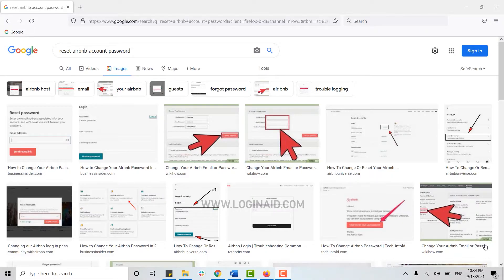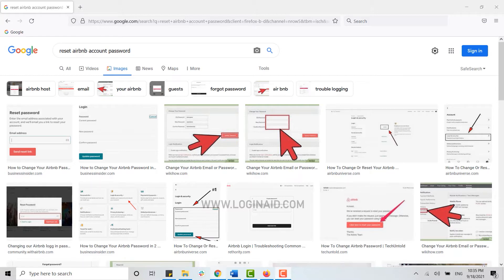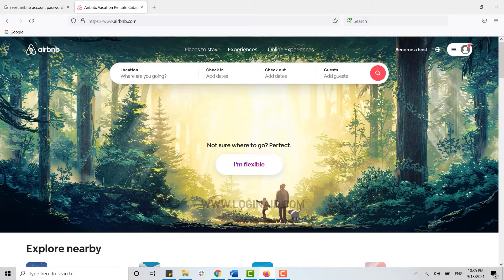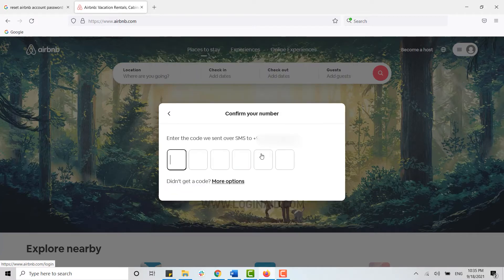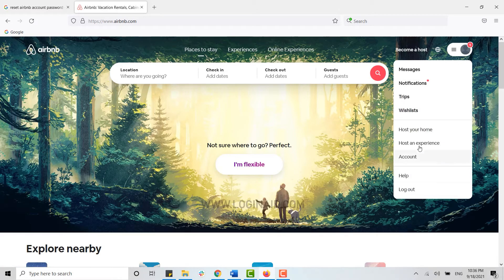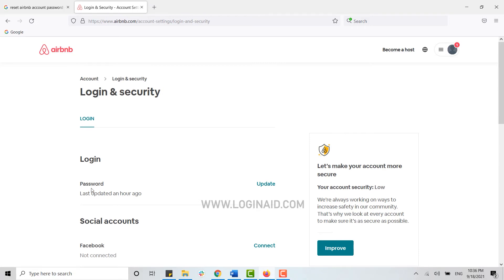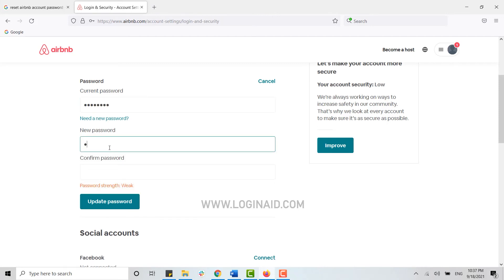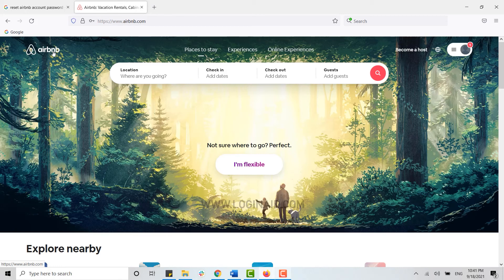How To Reset Airbnb Account Password 2021 | Change Airbnb Password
Want to reset your Airbnb account password? No worries. This video walks you to the steps on how you can reset Airbnb account password of yours.
To let you know you cannot reset your password through mobile application. You need to go through browser.